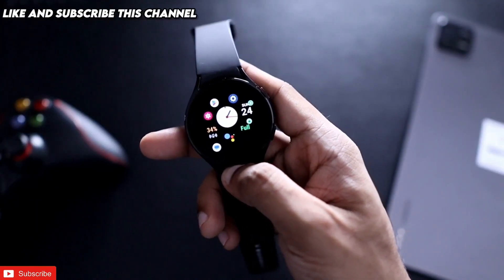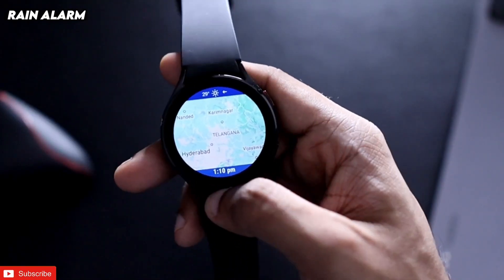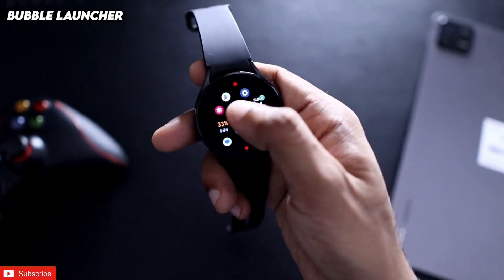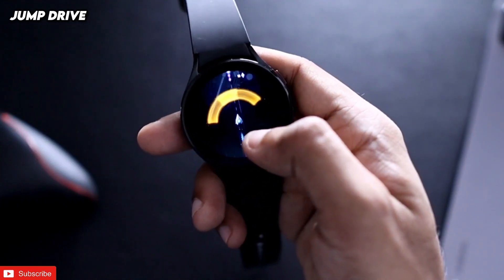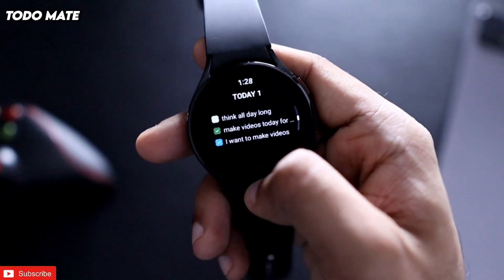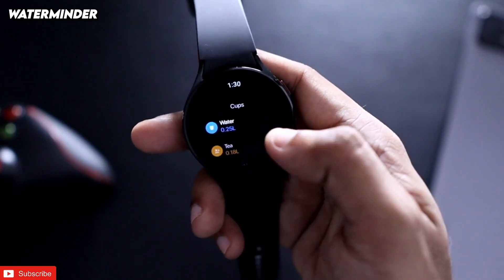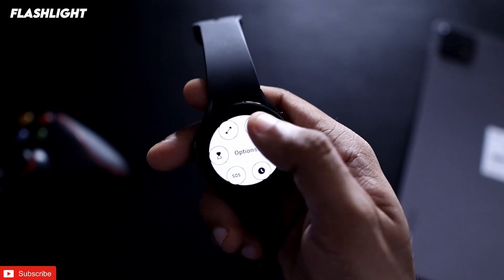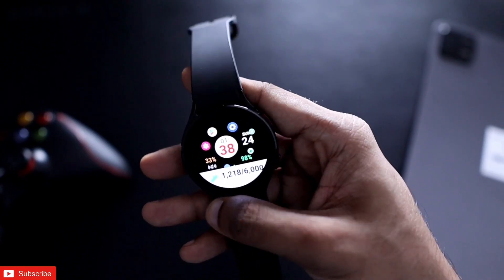Best Apps to Install Now On Samsung Galaxy Watch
Hey, Guys in this video I am discussing the essential Apps in the Samsung Galaxy Watch 4.

Apps that are described in this video